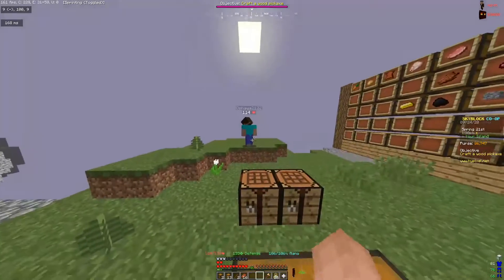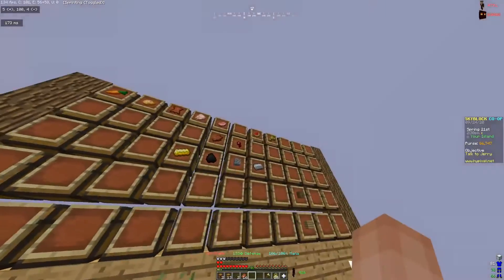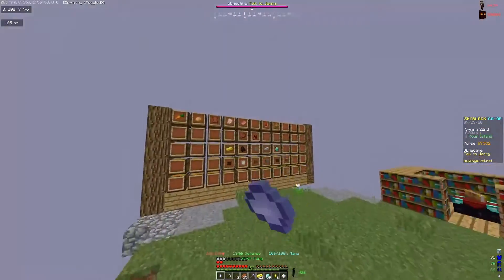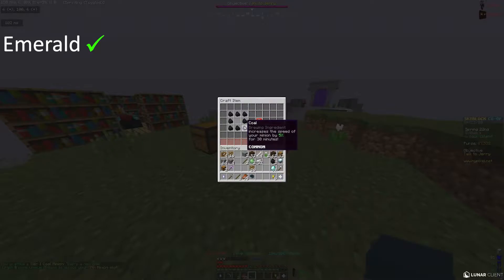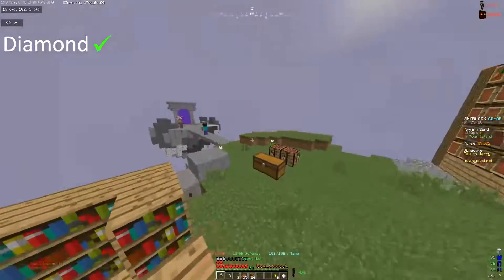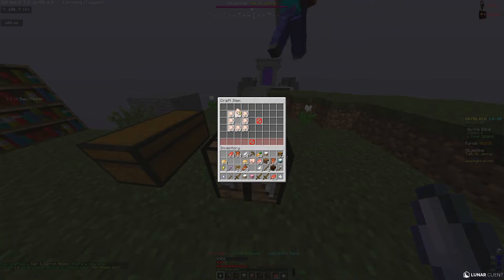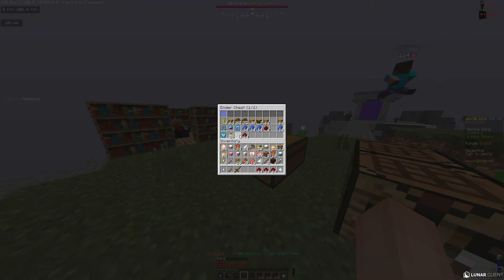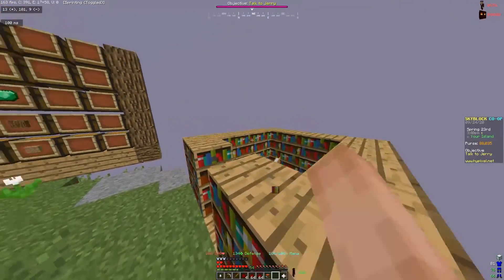Crafting minions in Hypixel Skyblock CO-OP - ep #3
today we play some Hypixel Skyblock and craft as many minions for money making w/ friends Pikapog1964 and CrullerCHip522